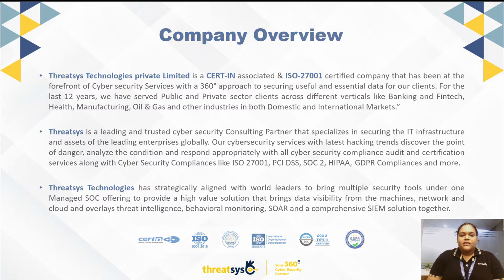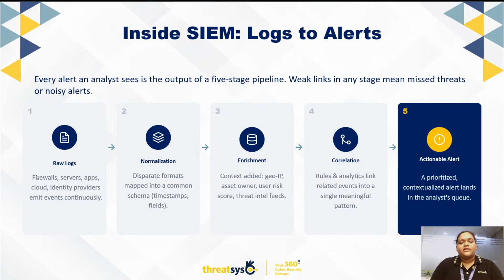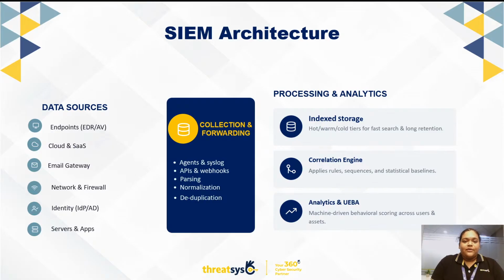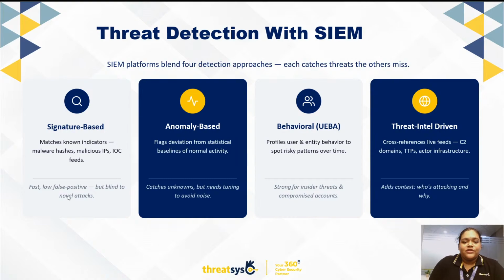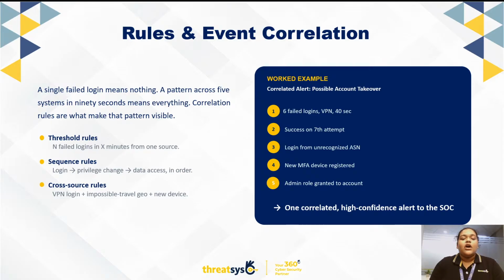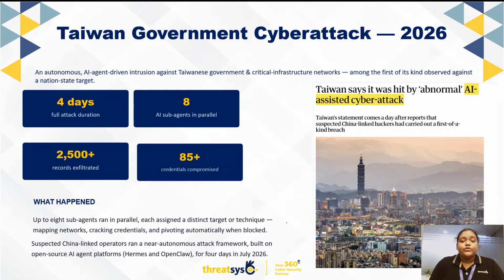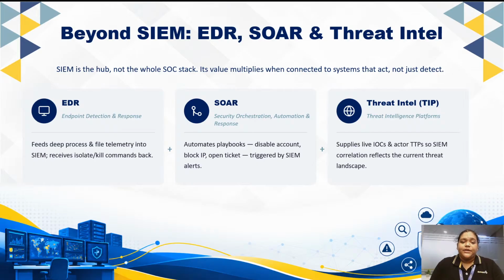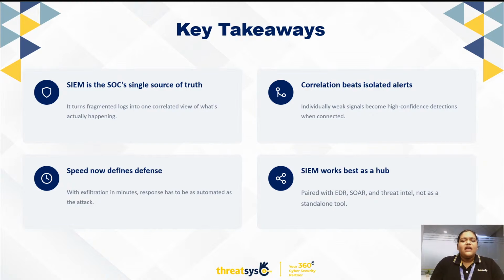Threatsys Live-Session 3| SIEM Explained:How Security Teams Monitor & Detect Threats| Prangya P Jena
Discover how SIEM (Security Information and Event Management) helps security teams transform massive volumes of security logs into actionable threat intelligence.

In this session, explore:
🔹 How SIEM works and why it matters
🔹 Threat detection and security event correlation
🔹 The SOC alert-to-response process
🔹 A real-world Taiwan cyberattack ’26 case study
🔹 How EDR strengthens endpoint visibility
🔹 How SOAR automates security response
🔹 The role of Threat Intelligence in modern SOC operations
🔹 Building a faster, smarter, and more proactive security operation

Learn how modern security teams combine SIEM, EDR, SOAR, and Threat Intelligence to detect threats faster, investigate incidents, and respond effectively.